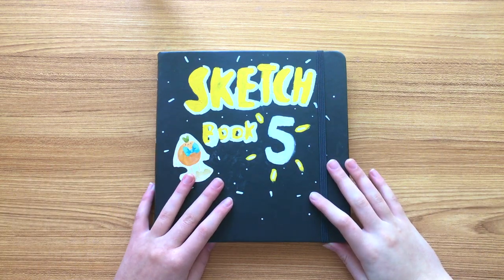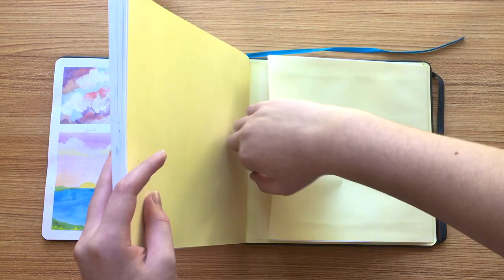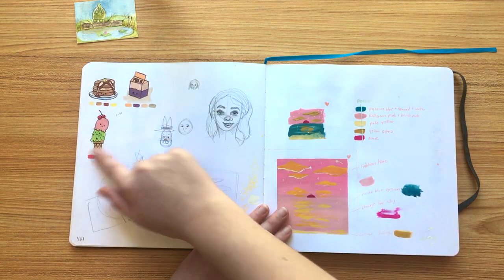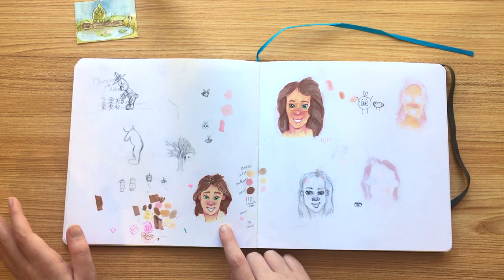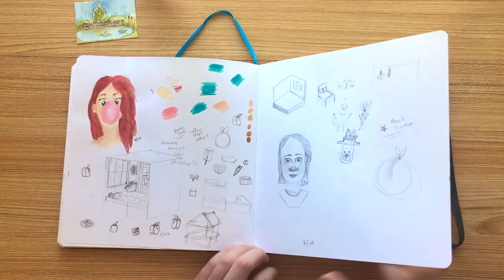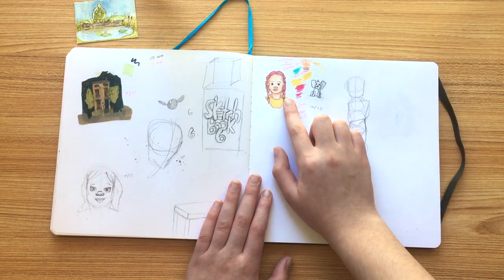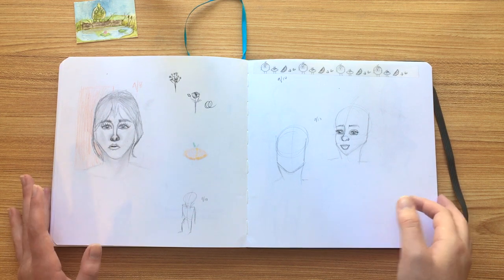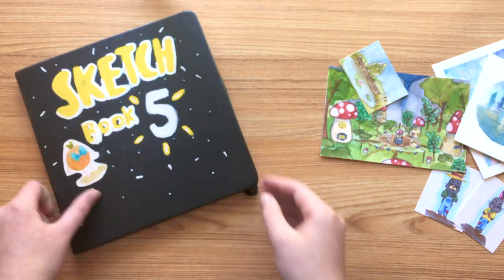✍️I Finally Finished It!!! ILLO SKETCHBOOK #5 FLIP-THROUGH and TOUR!! 📒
I finally finished my 5th ILLO SKETCHBOOK!!! I am going to be doing a full FLIP THROUGH/TOUR for you!

Supplies Used:

✍️ Illo Sketchbook 8x8

Xoxo Ruthie